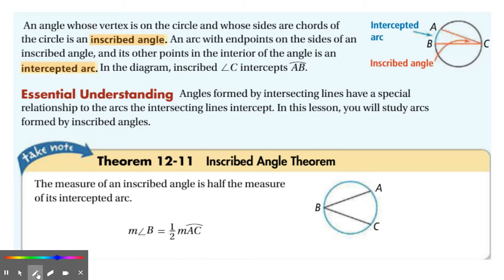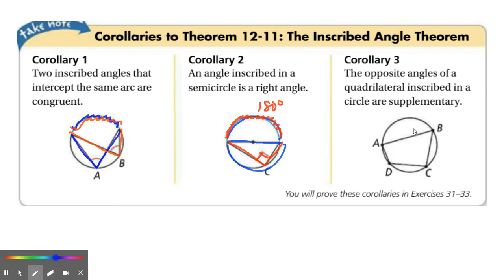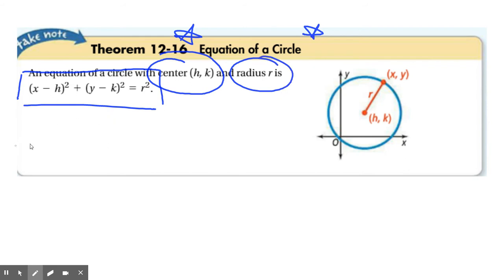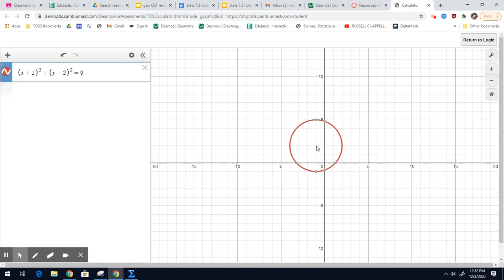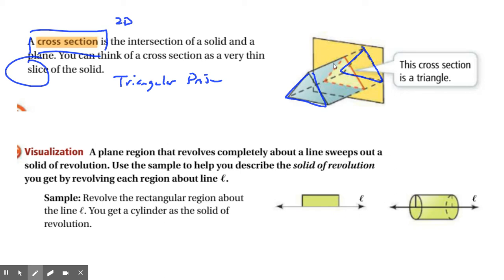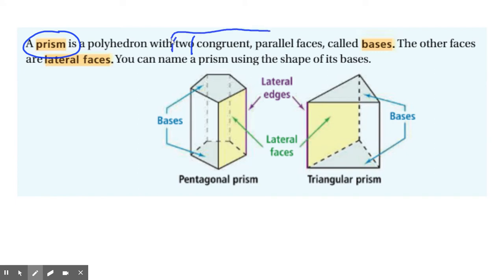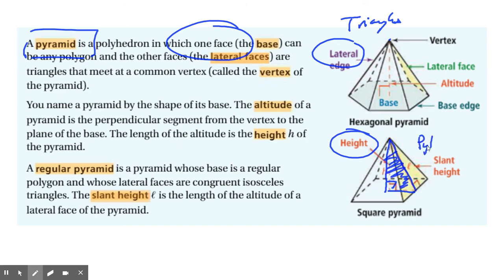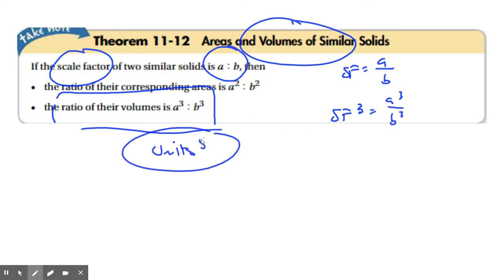geo OST review #5